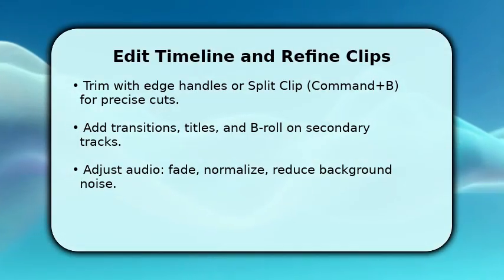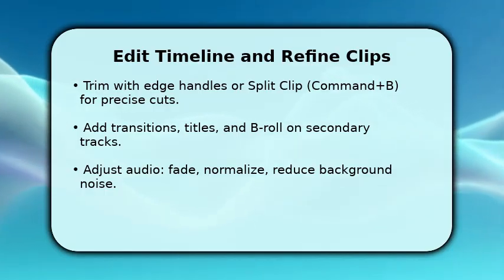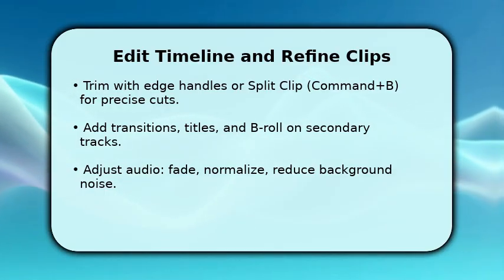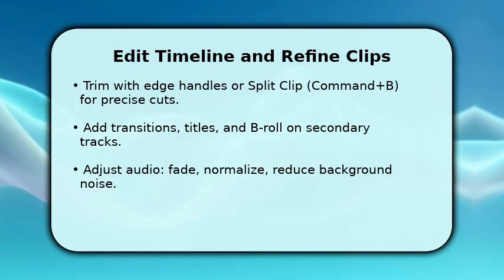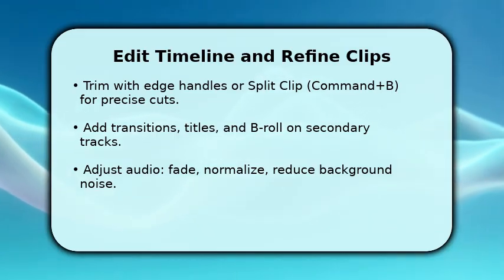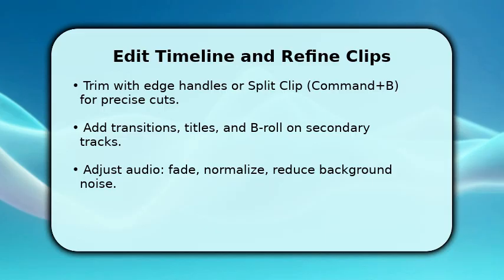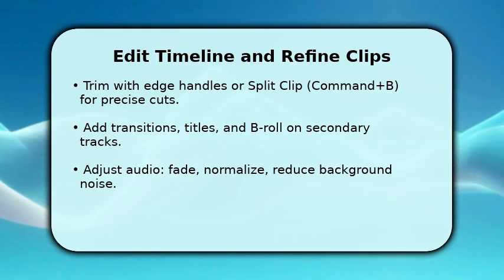How to Use Imovie on Mac - Easy Guide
How to Use Imovie on Mac - Easy Guide | 🔒 Surfshark VPN Deal — Stay private and secure. $1.99/mo + 3 Months Free ▸

Discover the simplicity of using iMovie on your Mac to create stunning videos. This guide walks you through importing footage, adding effects and transitions, editing for pacing, exporting high-quality projects - all with step-bythy tips.

iMovie, Mac tutorial, video creation, effects in iMovie, pacing edits, export video